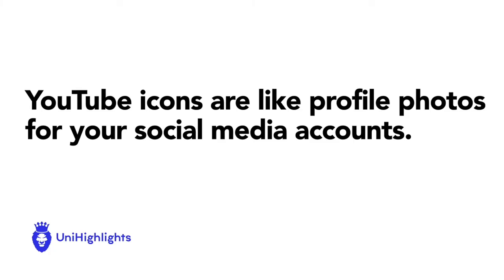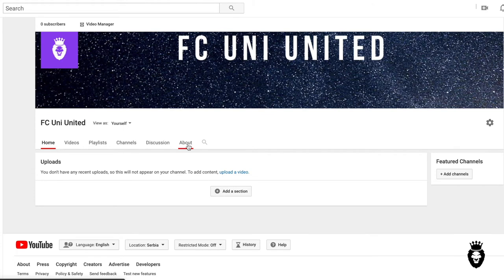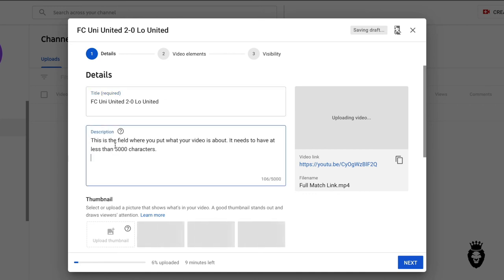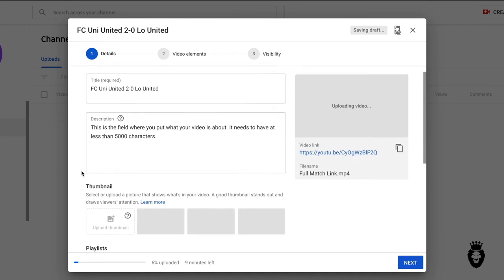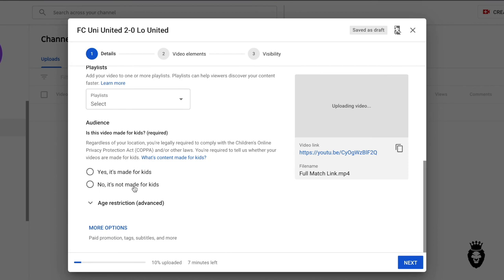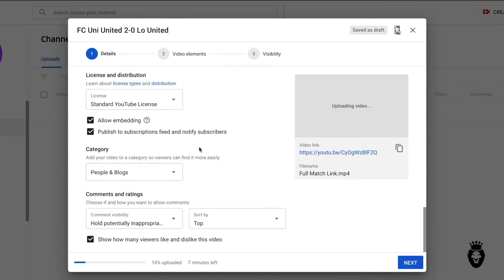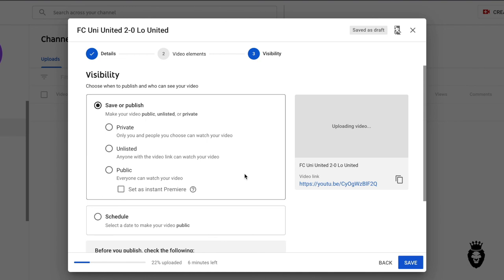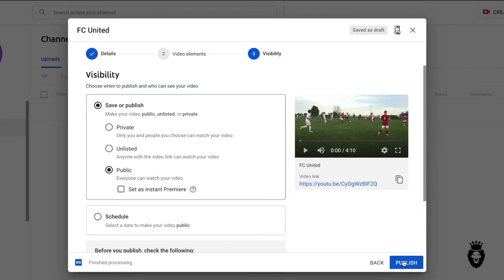How To Create and Manage YouTube Channel For Your Sport Club?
YouTube is a major platform for watching videos online and the second largest search engine behind Google Search. Billions of videos have been uploaded and shared on the platform since it was founded in 2005.

YouTube is a video platform that's driven by two types of users:
Video creators (people who have channels and upload videos to them)

In this tutorial you will learn how to Create a Youtube Channel for Your Sports Club Go through them step by step and when you finish you can always come back and check out the details to remind yourself of the steps that you have taken already.

00:00 Start
0:52 Youtube Stats 2020
2:06 Why Is Important To Have a Youtube Channel
3:44 How to Name your channel
4:00 Difference between Google ID & Brand Accounts
4:40 How to create a channel
5:06 Verification
5:41 Required Graphics for Youtube Channel
6:19 How To Create a Youtube Cover with Canva
7:04 How To Upload Your Youtube Cover
7:33 How To Upload Your Profile Icon on Youtube
8:46 Youtube Video formats
9:14 How To Upload Your Video On Youtube
11:48 Popular Content On Youtube Channels
12:07 Get Your Free Match Highlights